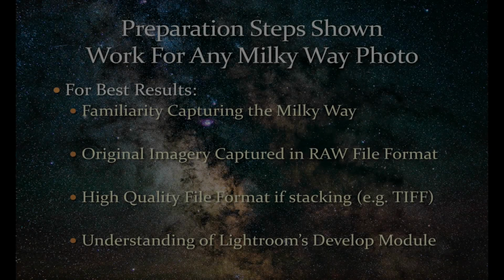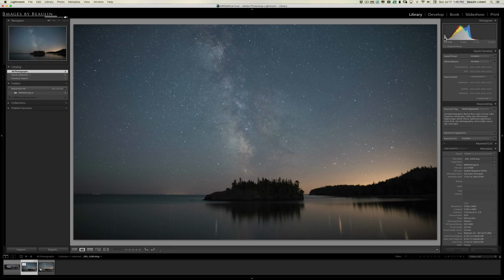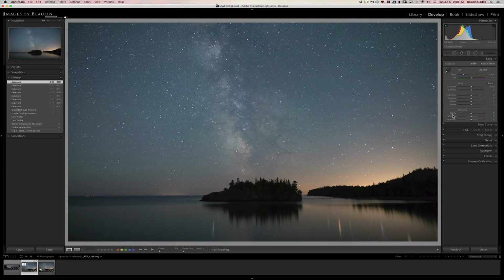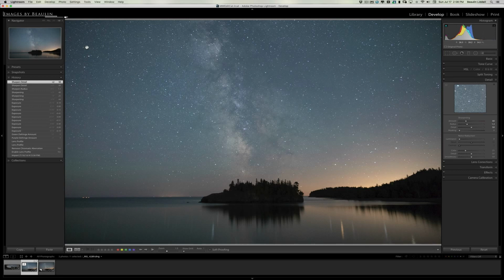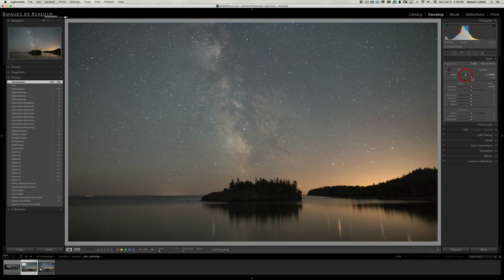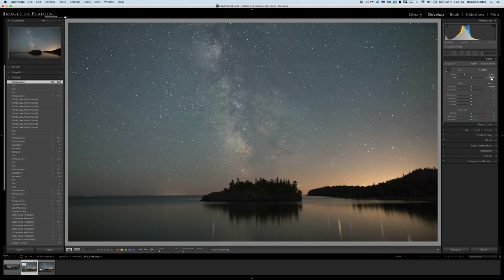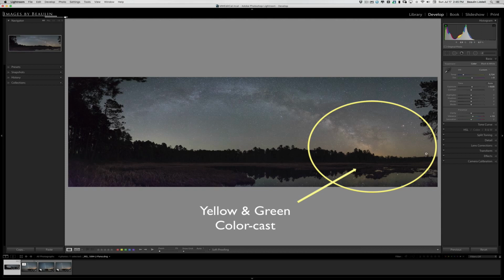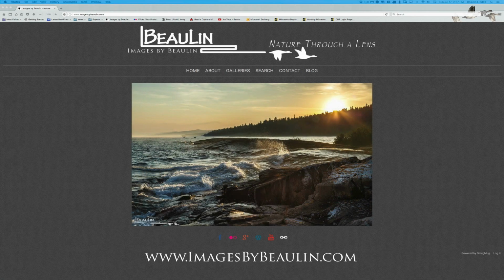Processing Milky Way Landscapes in Lightroom - Part 1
Video tutorial by Beau Liddell demonstrating how to prepare Milky Way landscape photos for further creative editing within Adobe Lightroom.